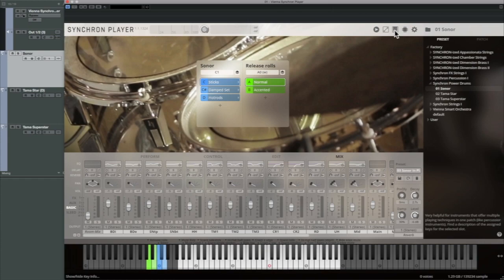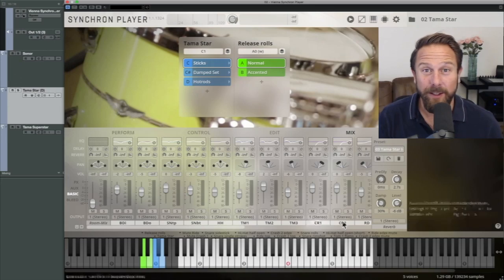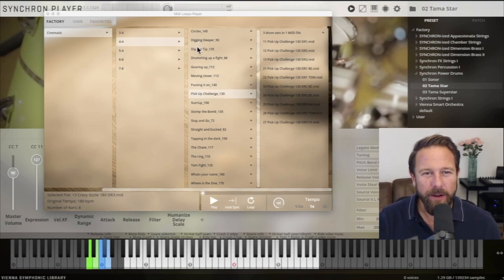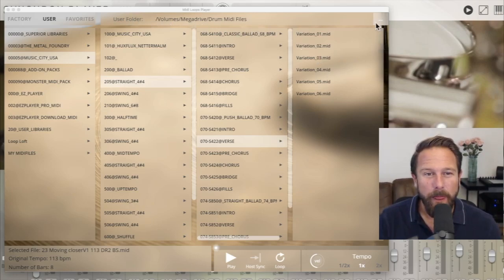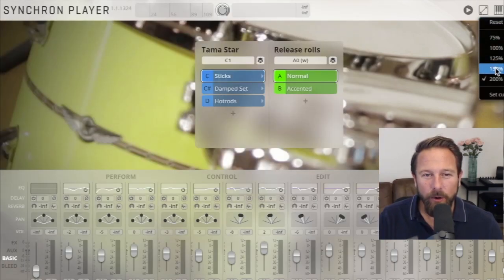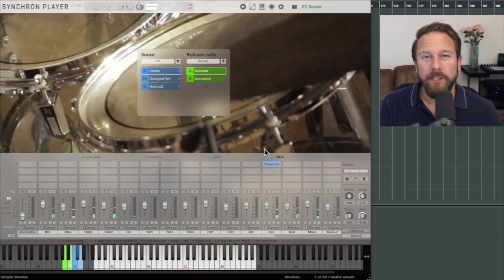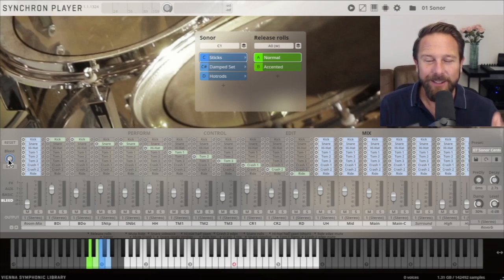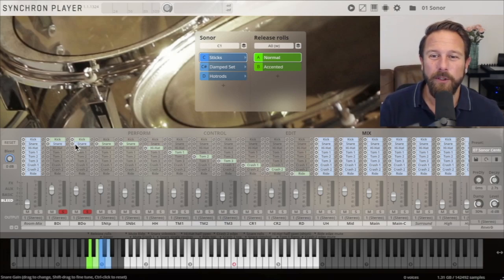VSL Synchron Power Drums - Walkthrough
Dynamic, powerful and raw recordings of three drum sets, captured at Synchron Stage Vienna in stereo & surround formats. Ideal for intense patterns, drum battles and multi-player grooves.
Also includes an exclusive selection of cinematic drum loops!